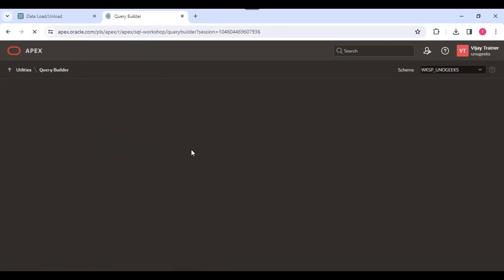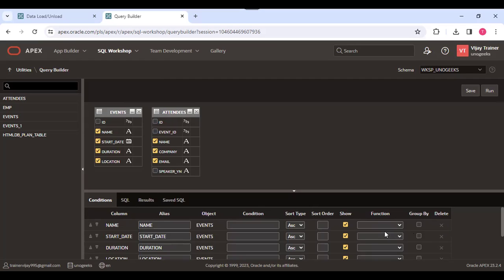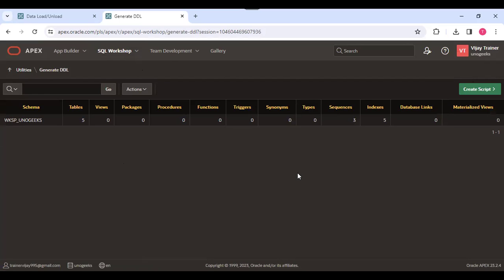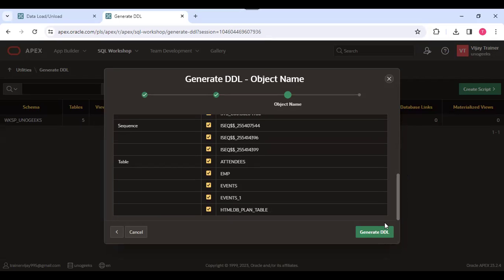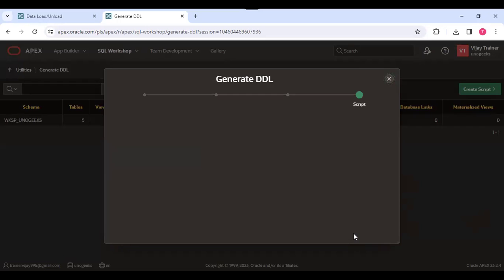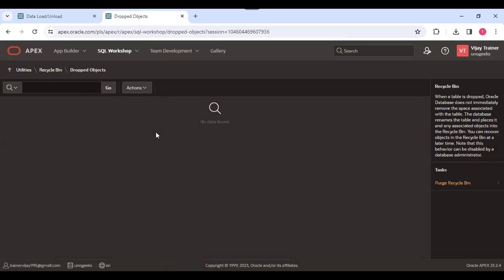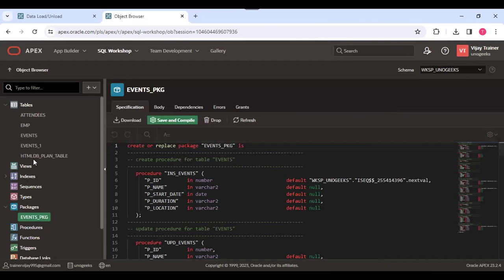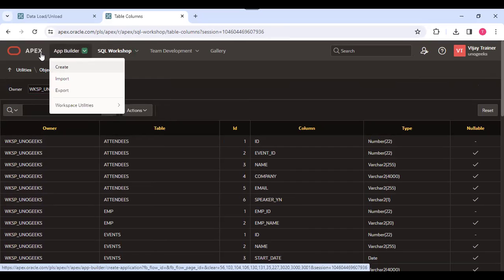Query Builder And Generating DDL | Oracle Apex Training | Oracle Apex Developer | Oracle Apex Course